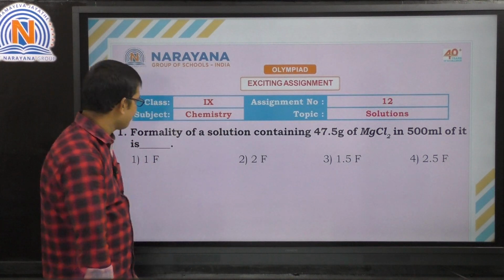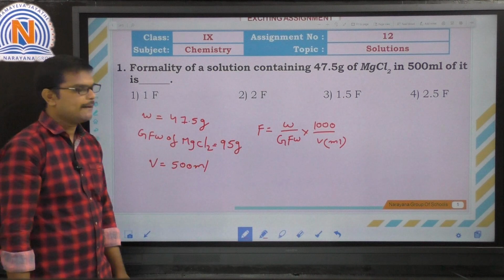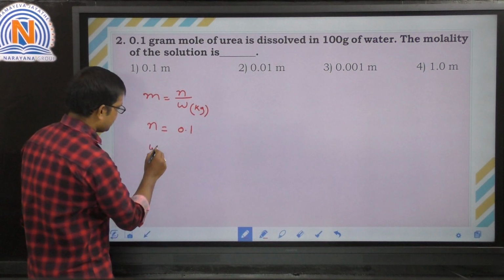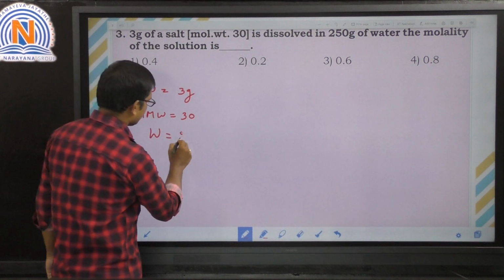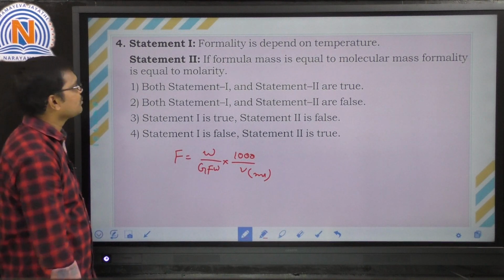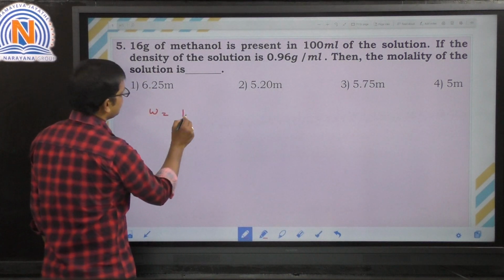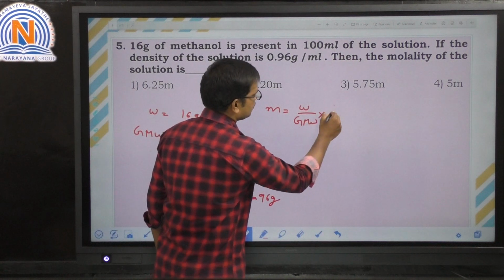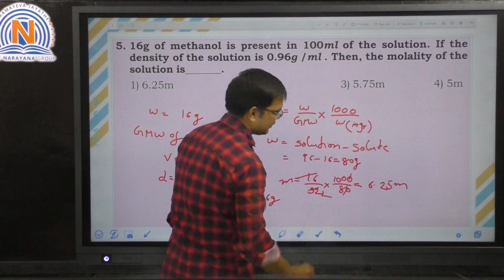IX OLY CHEMISTRY EXCITING ASSIGNMENT 12